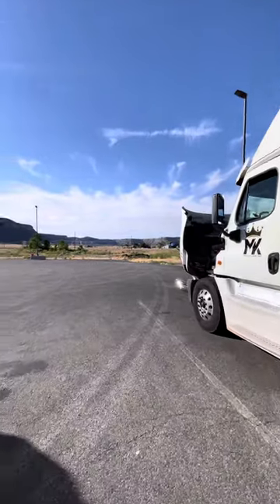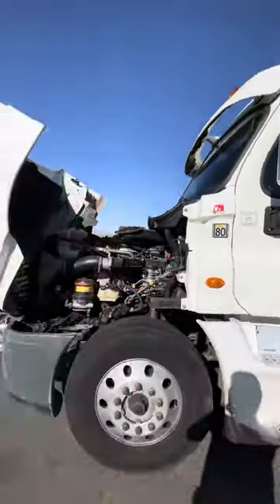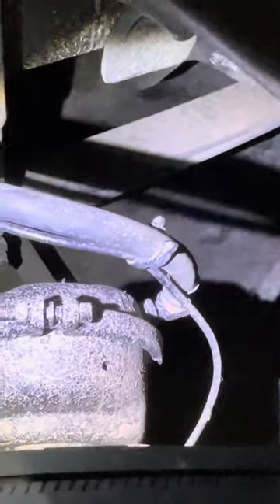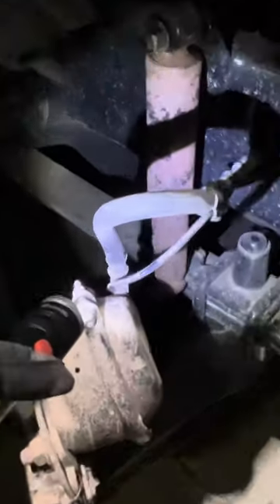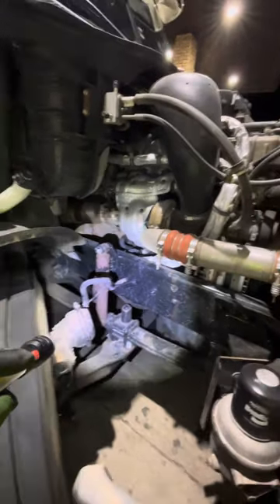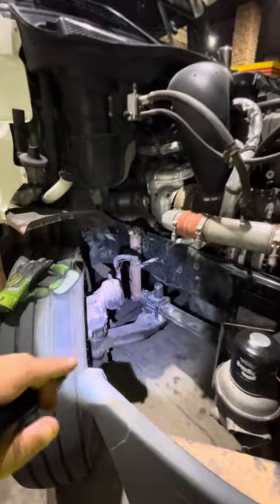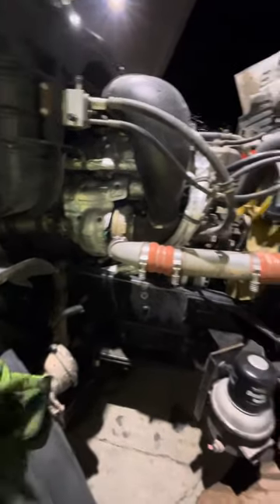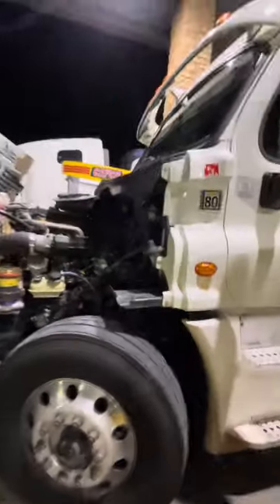“Waking Up to Colorado’s Beauty | Morning Adventure (Vlog-20)